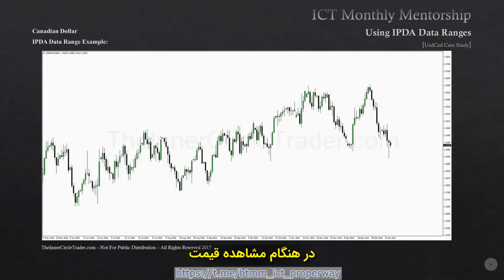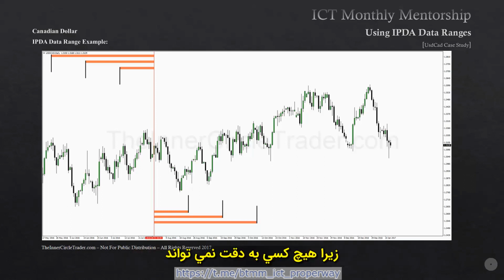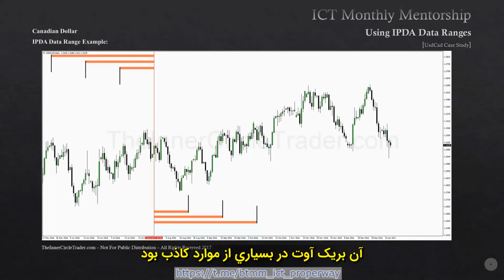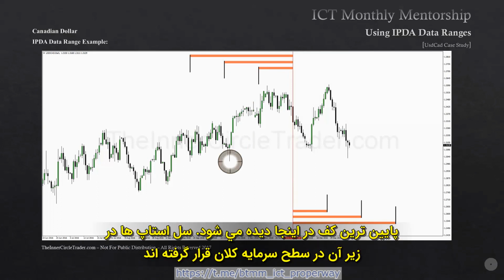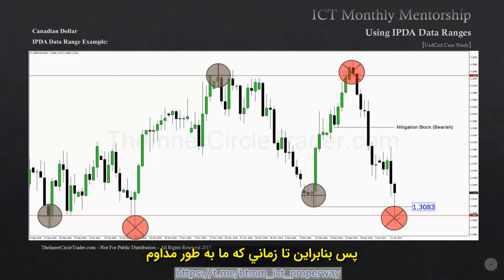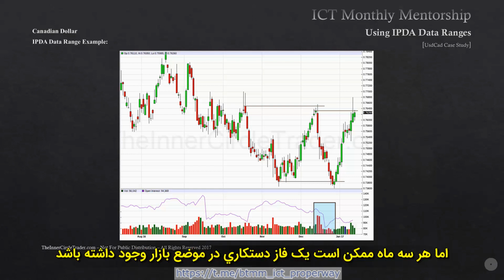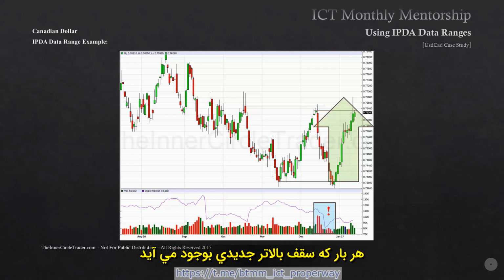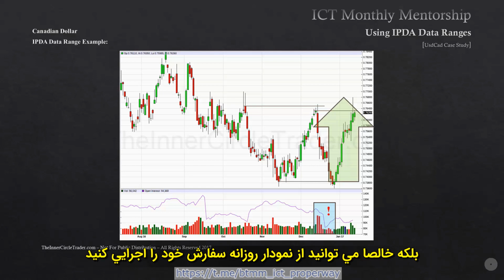5th month Lesson 1 4 Openfloat LiquidityPools